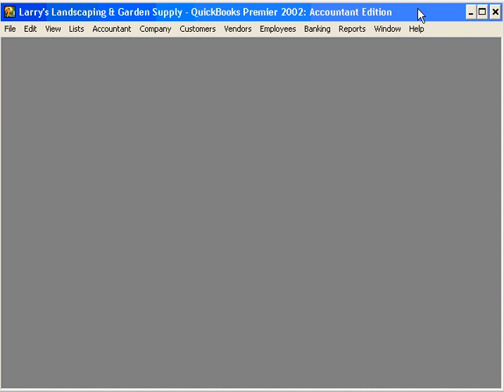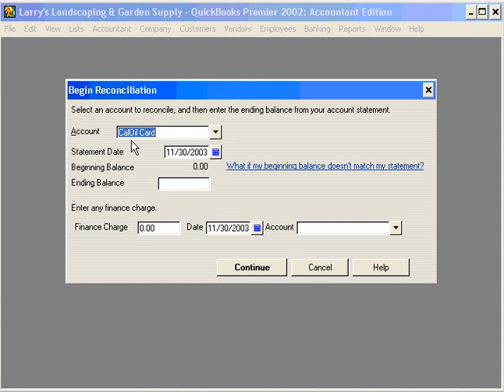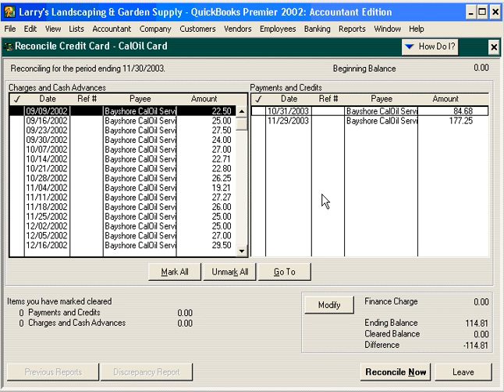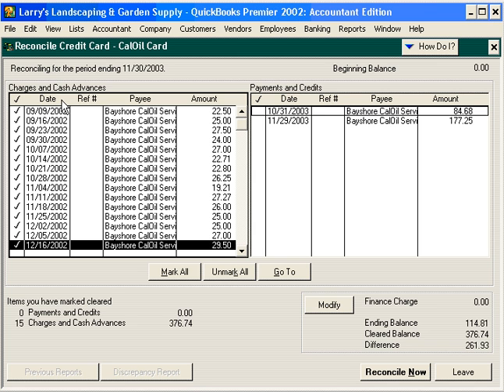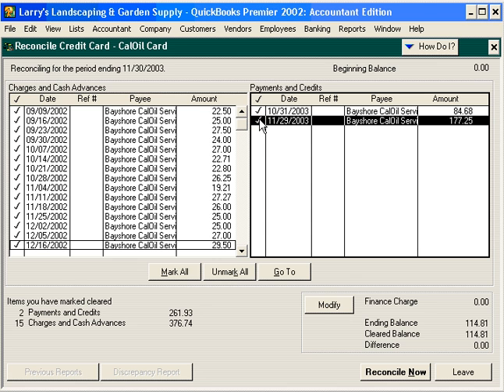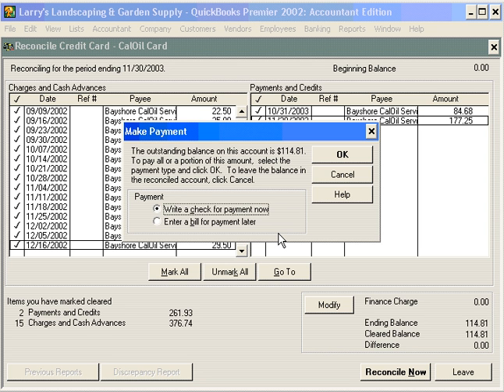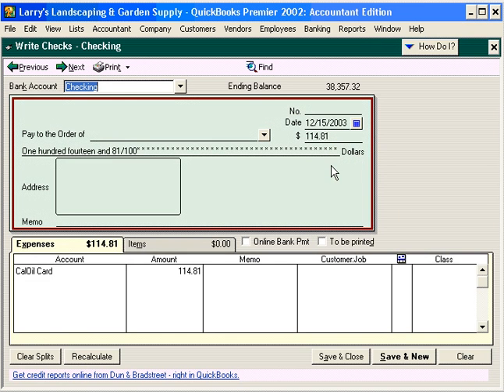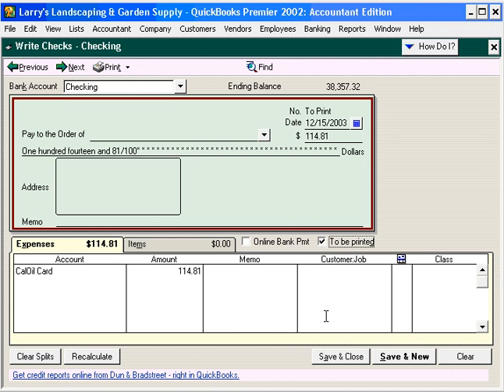6.0-5 Reconciling and Paying Company Credit Card Bills